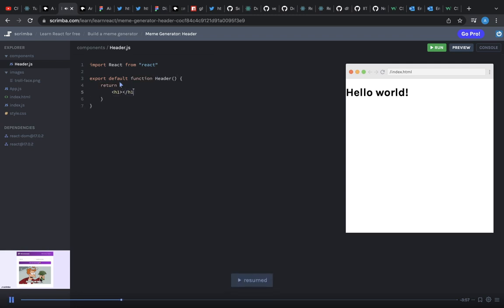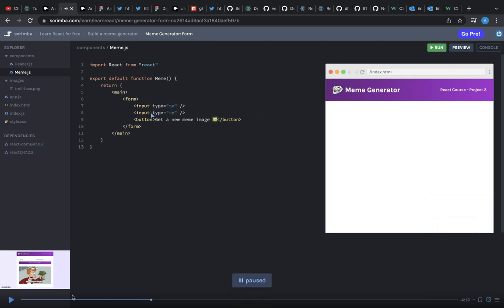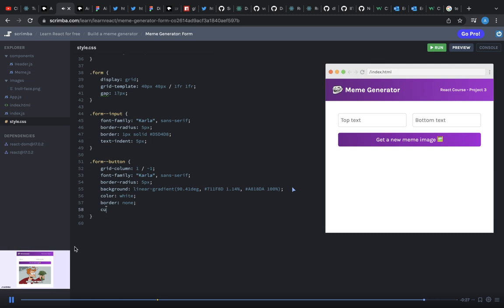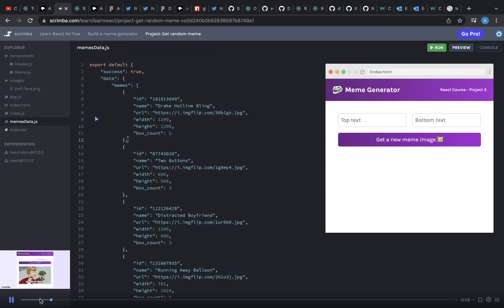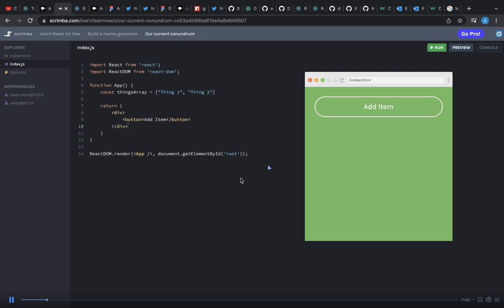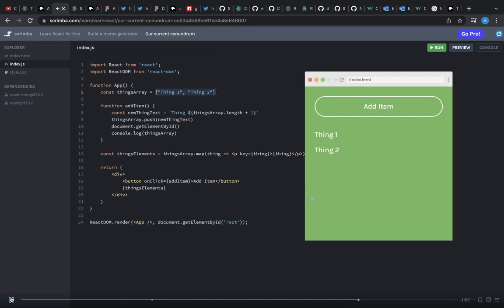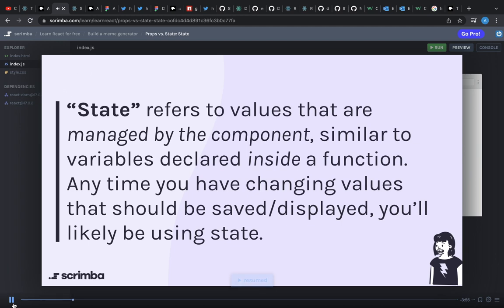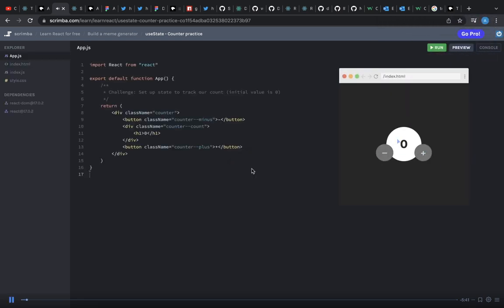scrimba react part - 3